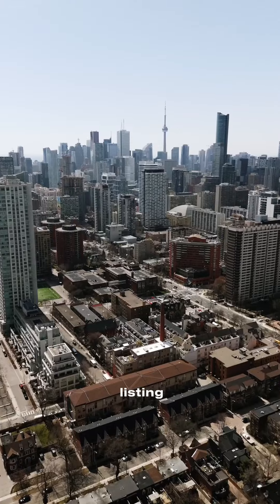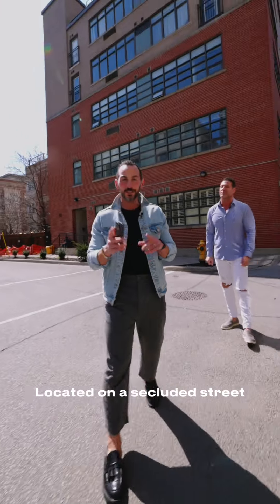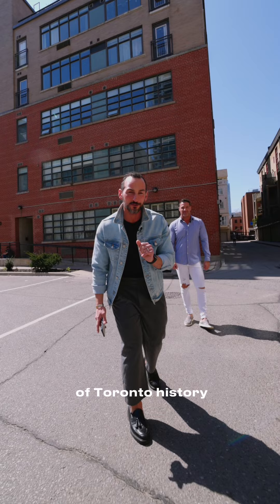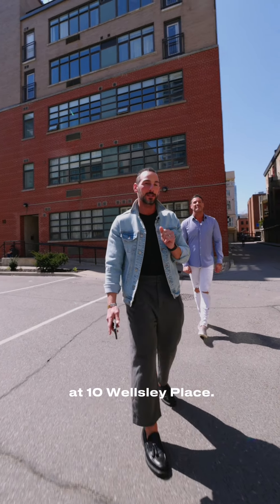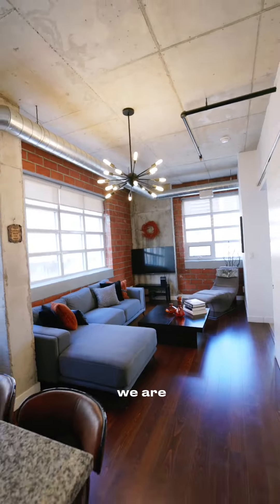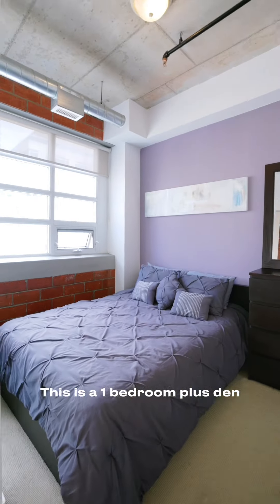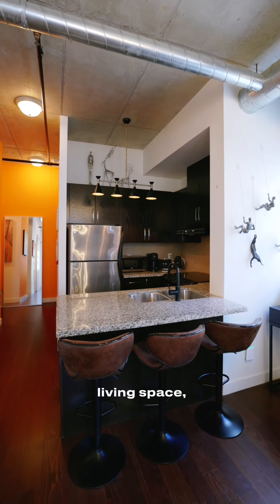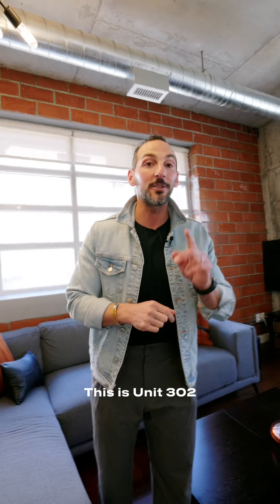302 -10 WELLESLEY PL = WA MONTEIRO GROUP VLOG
#302 – 10 Wellesley Pl
Toronto, ON
Welcome to Steam Plant Lofts!

 1+1 Beds – 1 Baths | 716 Sq.Ft | Locker

An original real hard loft, rarely available for sale! This Gorgeous 1 Bedroom + Den Hard Loft with 11Ft Ceilings Oozes Character with Rolling Barn Doors, Dark Wooden Floors, And Massive Warehouse Style Windows. Tons of Natural Light Beams through this 716 Sq.Ft Corner Suite with Granite Countertops, Under Mount Sink & Stainless Steel Appliances. This Boutique Loft, a Piece of Toronto History, is Located At The End Of A Quiet Street with Heritage Buildings.

 Amenities:

Tranquil Roof Terrace with a BBQ & a Party Room on the Lower Level. Excellent Walk, Transit & Uber Score, Steps to Groceries & Parks with Easy Access to Shops & Restaurants in Yorkville, on Yonge Street & throughout the Vibrant Neighbourhood of Church and Wellesley!